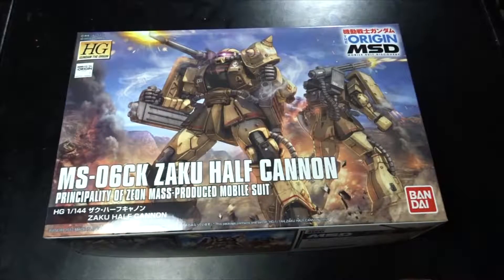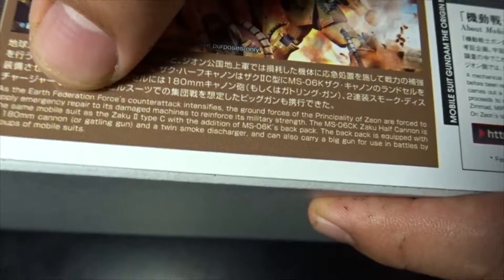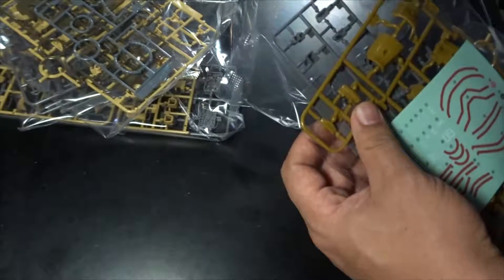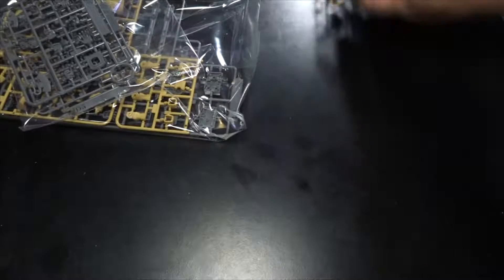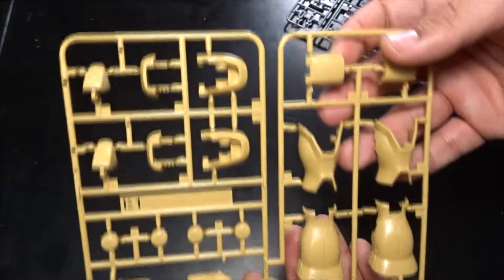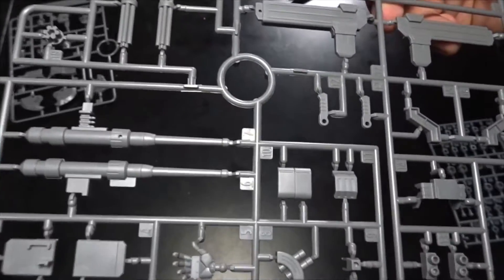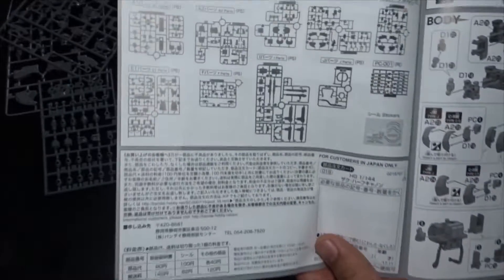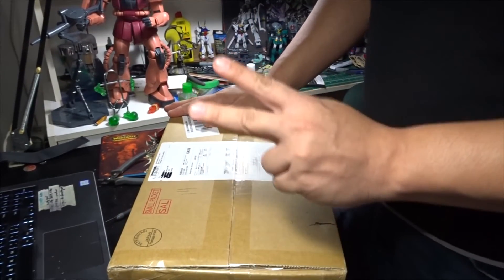MS-06CK Zaku Half Canon Unboxing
This Unit was released in November 2017 a unit that was released in the Origin line. A Zaku that have been fitted with medium to long range weapons and have the light brown scheme matching a desert theme.